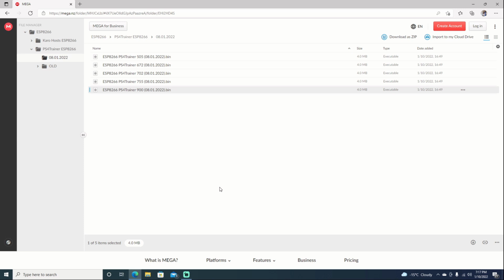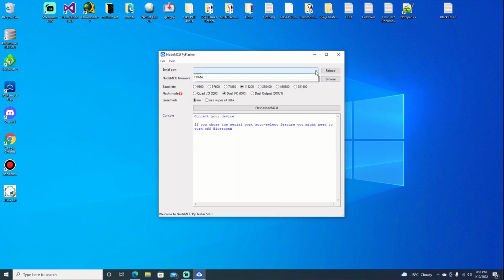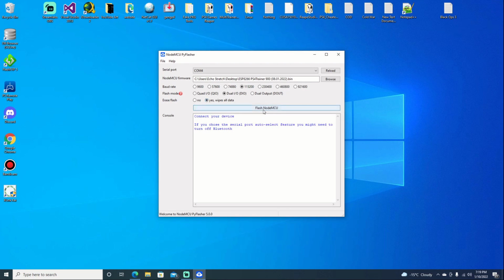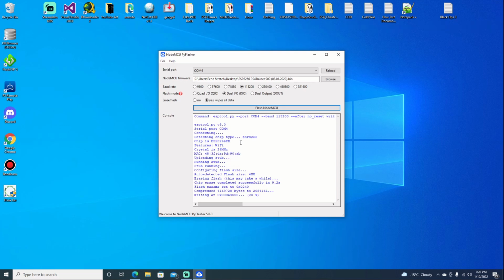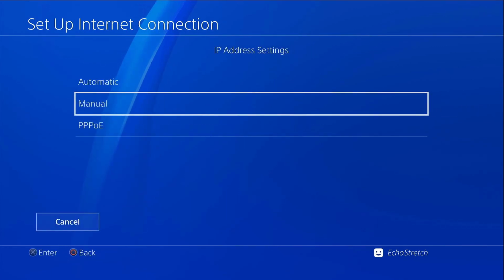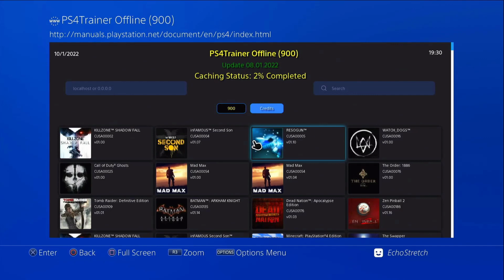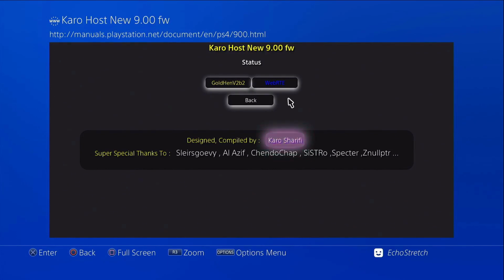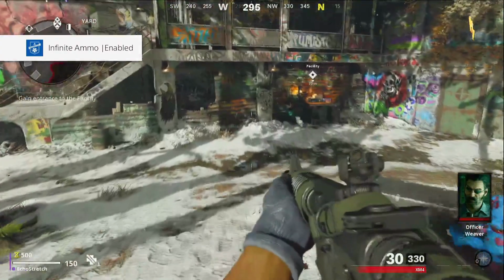PS4 9.00 Jailbreak Using ESP8266 On Karo’s 9.00 Trainer Host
Downloads

Stemedu ( The One I Bought )

➭Activate PSN Accounts Offline To Enable Remote Play & Copy Save Files From USB 9.00 And Lower

➭How To Use PSN Offline Web Activator To Activate Your PS4 Account on the 9.00 Jailbreak